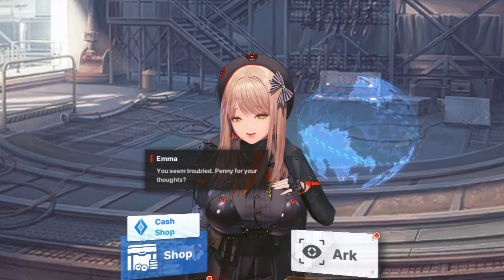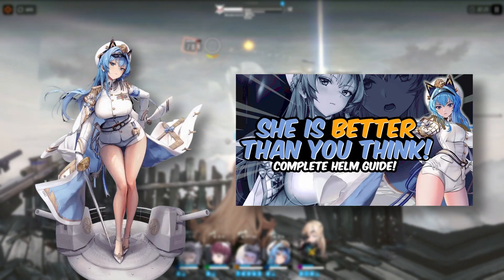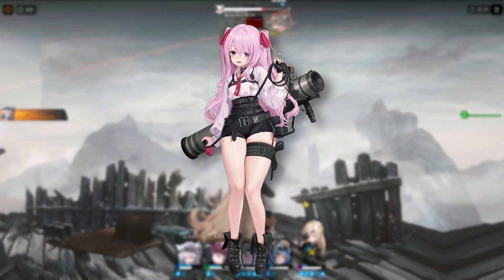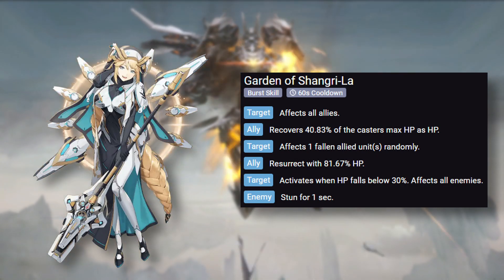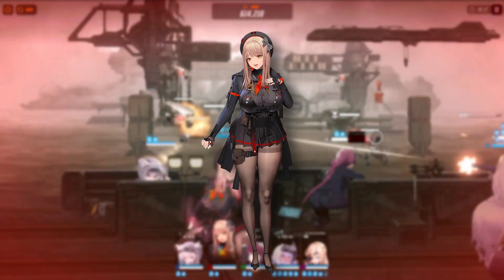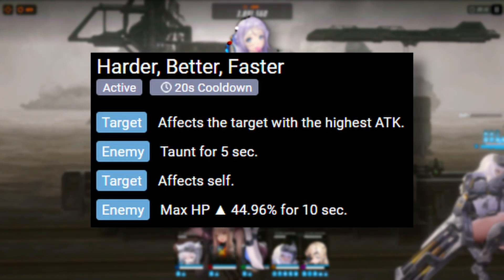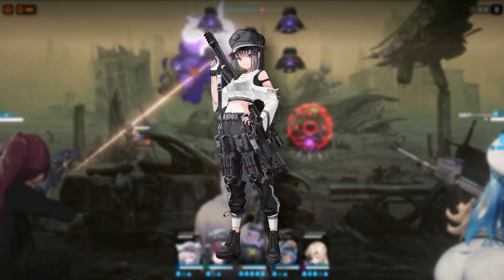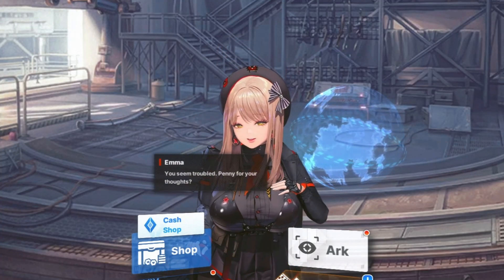NIKKE Best Healers Tier List! Overview & Analysis | NIKKE: GODDESS OF VICTORY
This is my personal tier list for all the big healers in the game! big heals = big.. umm... LIKE AND SUBsduiadjwadjsk.